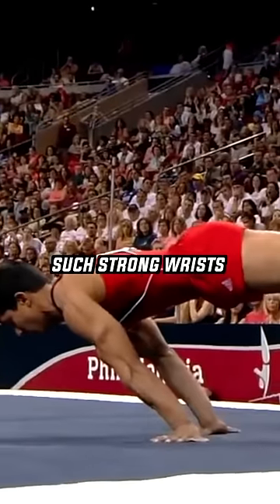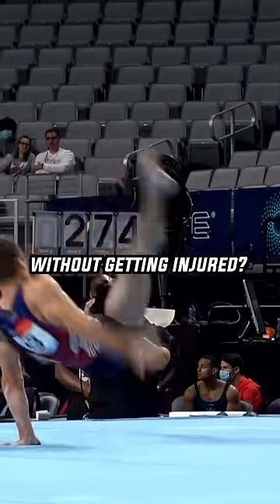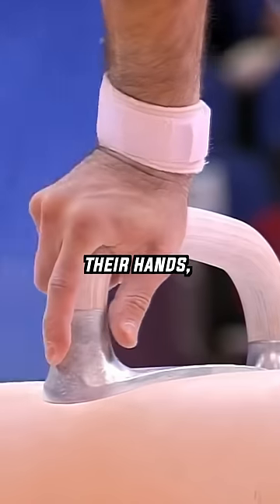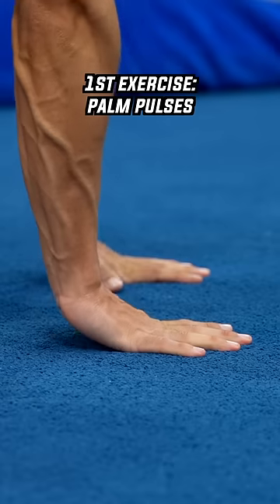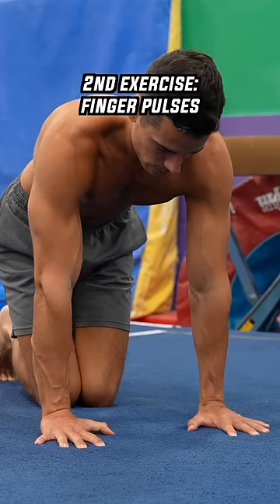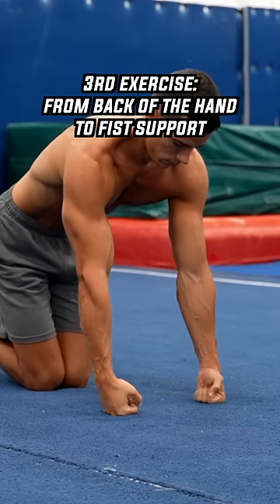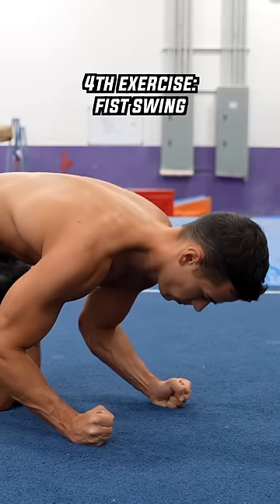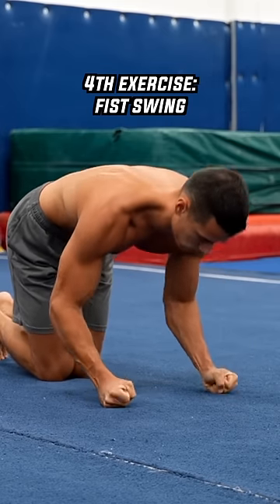Top 4 Gymnast WRIST STRENGTH Exercises